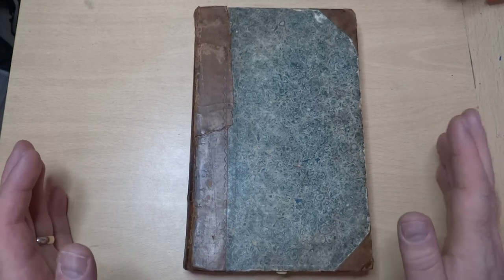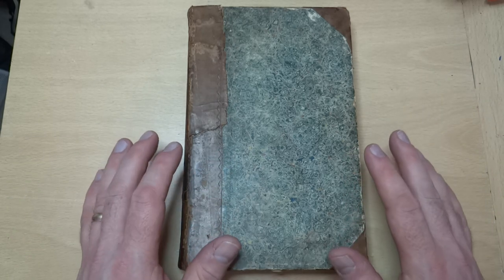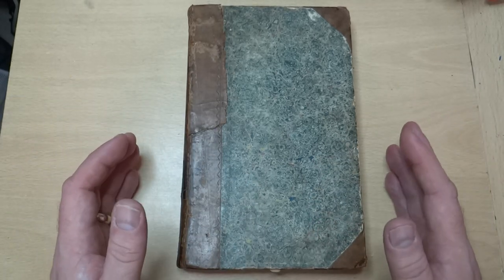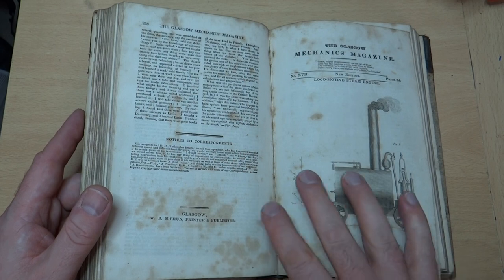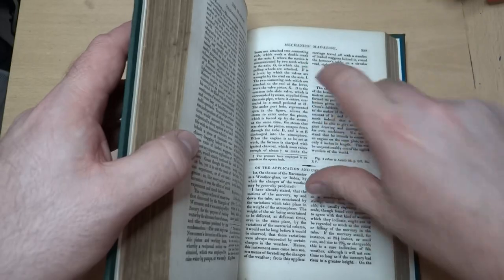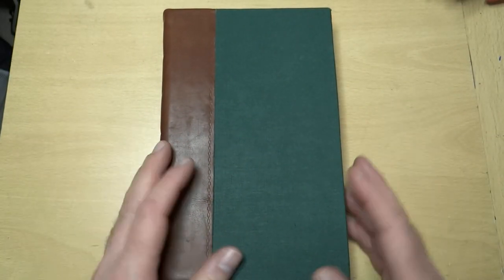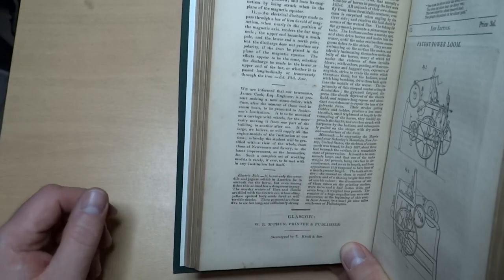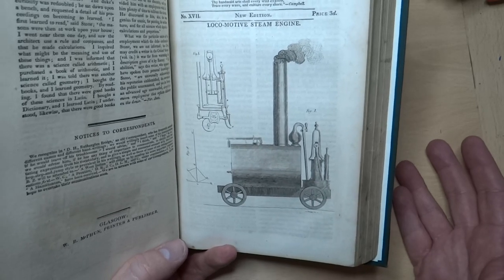Railway Books and Their Stories: A 200 Year Old Model Railway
In this video we look at a bound copy of Volume 1 of the Glasgow Mechanics Magazine, in which there is a detailed description of a 200 year old model railway.

I clearly can't claim it's the world's first model railway but it might be.

The scanned pages from my 1829 copy of the book can be found

The 1st edition of the book, in which each issue is individually dated, can be found on Google Books